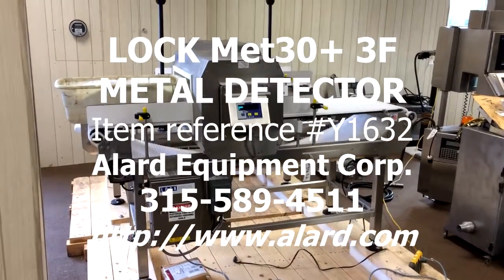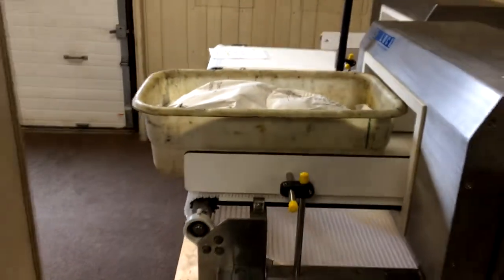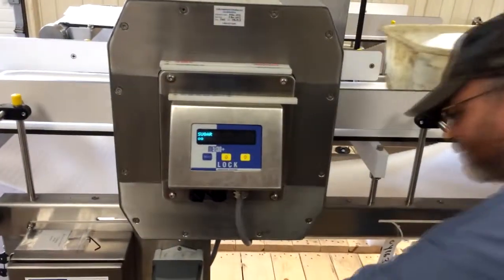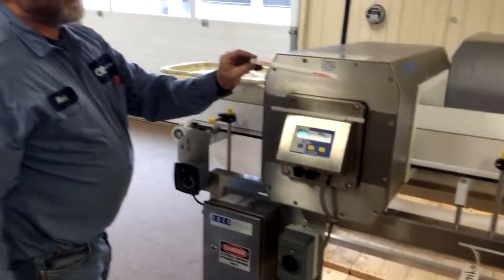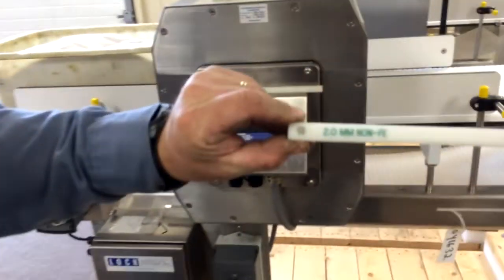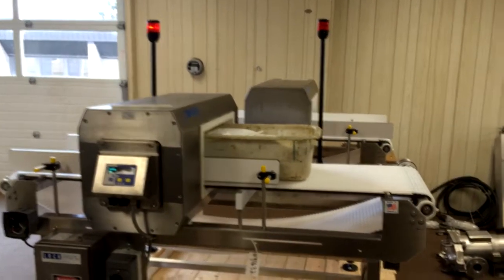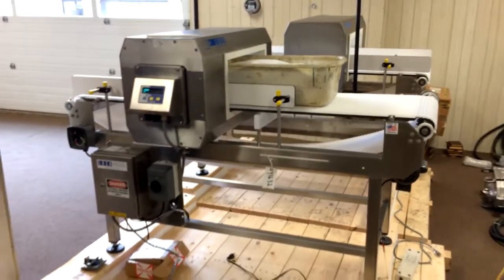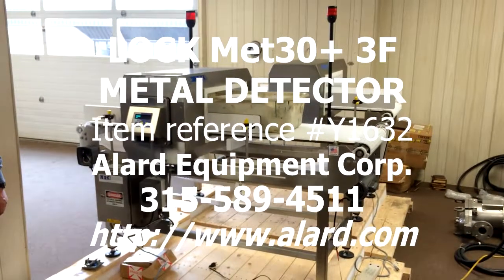Lock Met30+ METAL DETECTOR test with sugar Y1632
Lock Met30+ 3F CONVEYORIZED METAL DETECTOR 20 x 10 aperture, sensitivity test with sugar, food process metal detection, food packaging equipment, Alard item Y1632